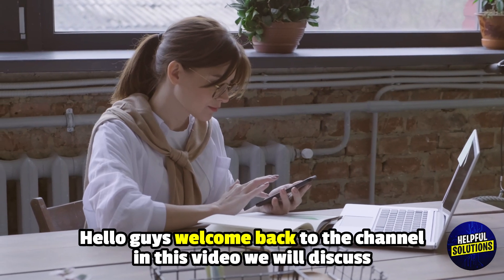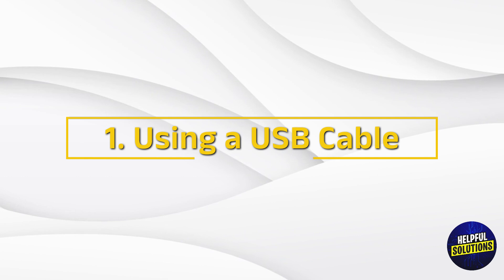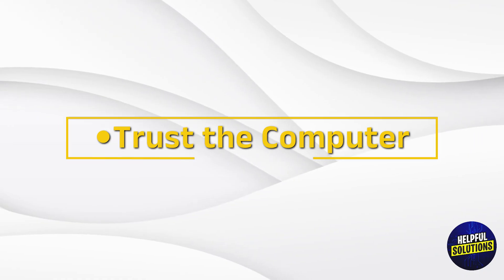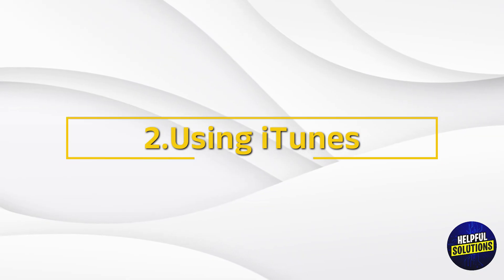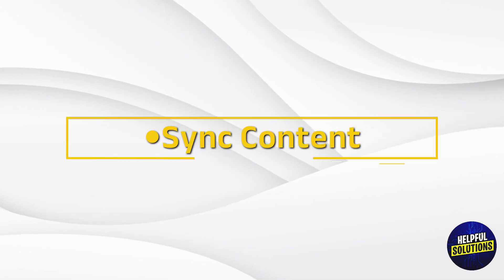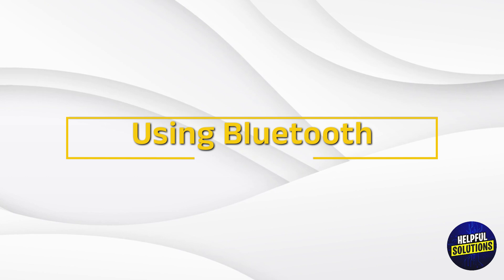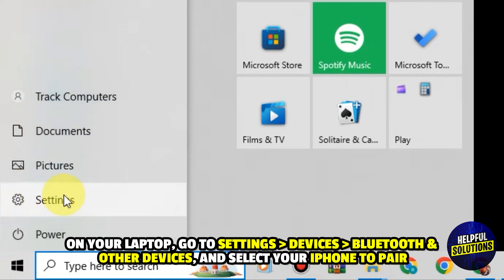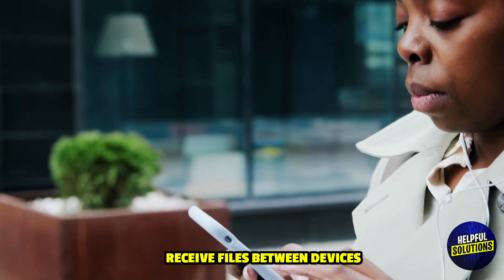How To Connect HP Laptop To iPhone (How To Pair And Link HP Laptop With iPhone)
How To Connect HP Laptop To iPhone (How To Pair And Link HP Laptop With iPhone). In this video tutorial I will show you how to connect HP laptop to iPhone.